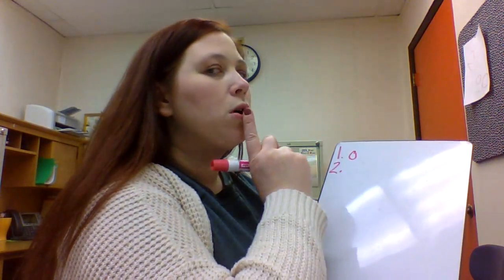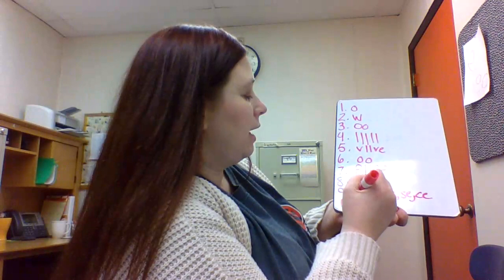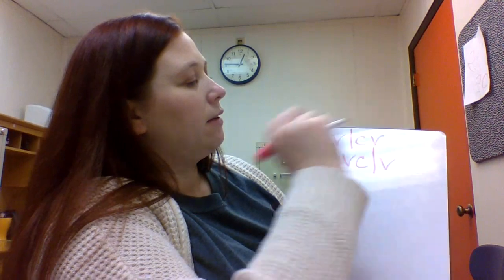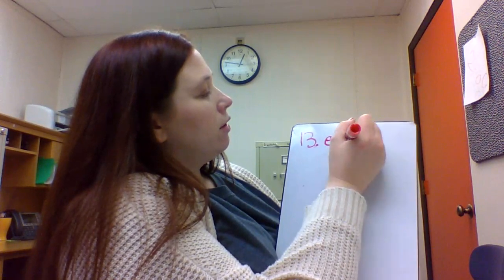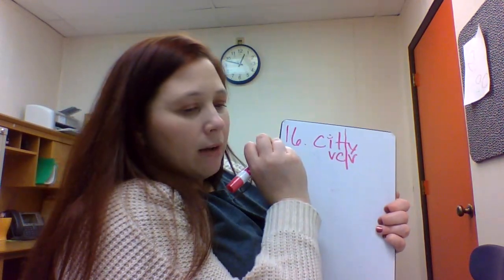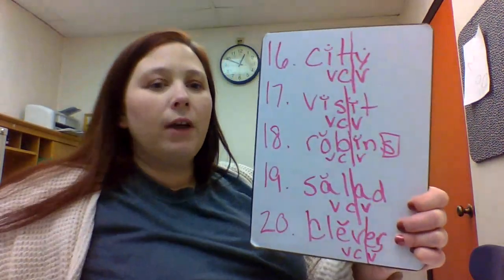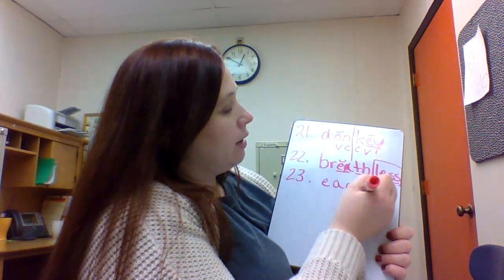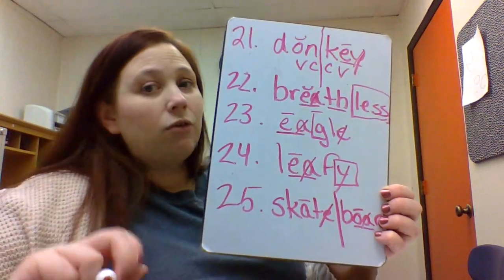Saxon lesson 107